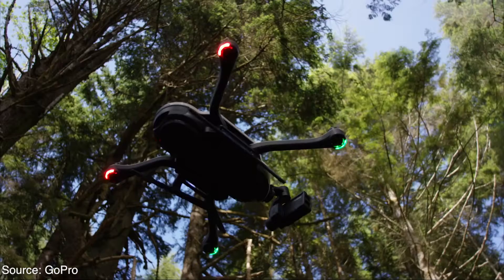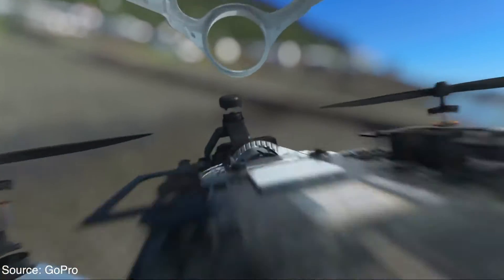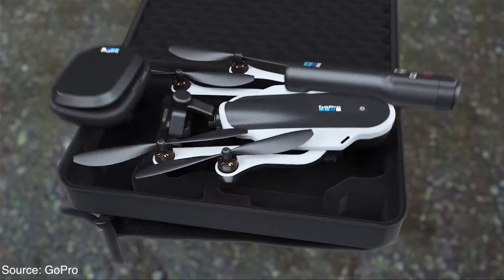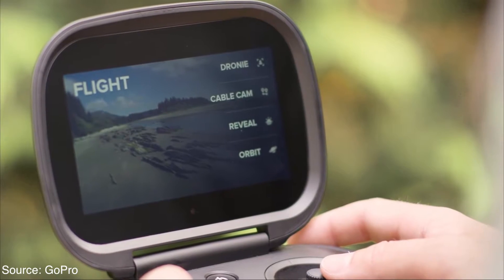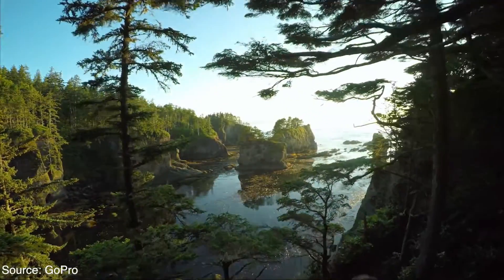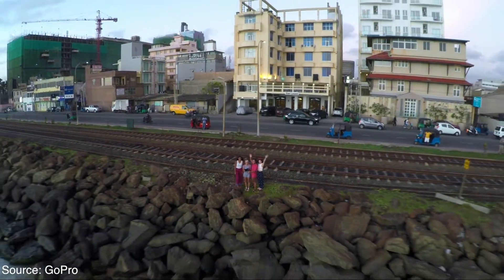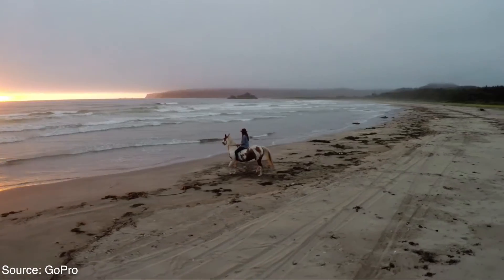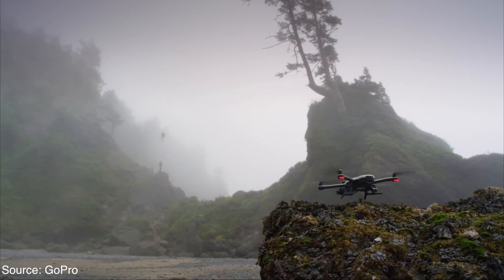GoPro - Karma Hero 5 Drone !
GoPro - Karma Hero 5 Drone - Impressions !